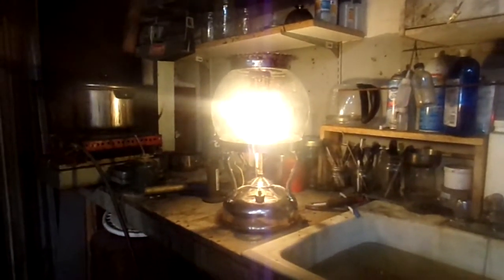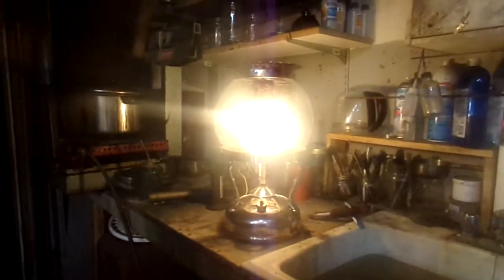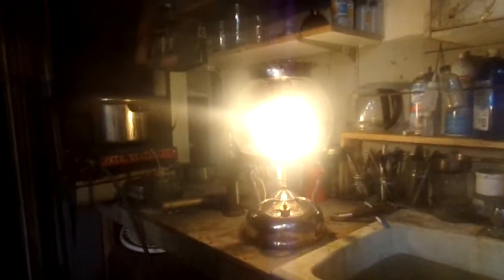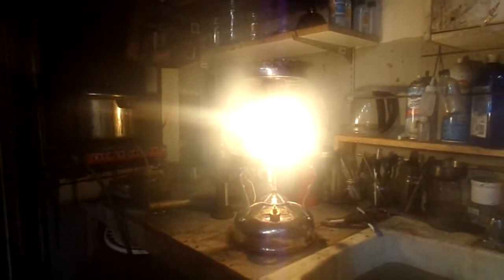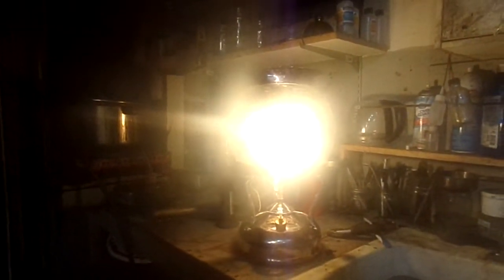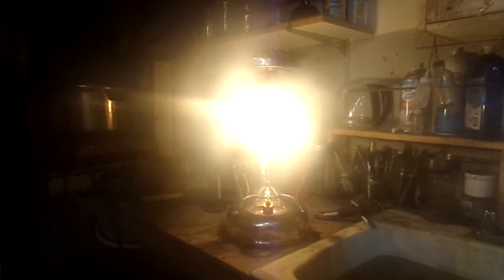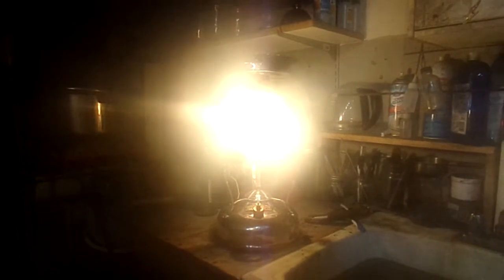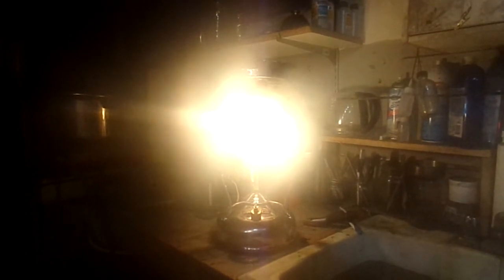first fire for "THE ORB" a custom Camp Wounded Dog Workshop table lamp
video quality gets a little wonky cause I had my camera inside nice and cool and the workshop is a million AUGUST degrees so the lens fogs up !